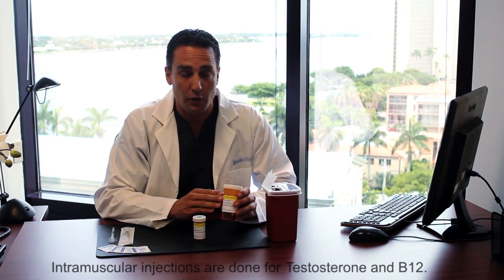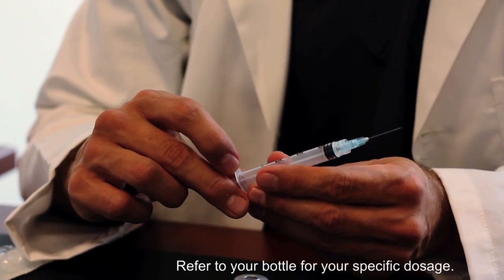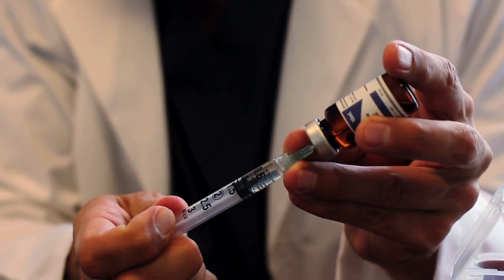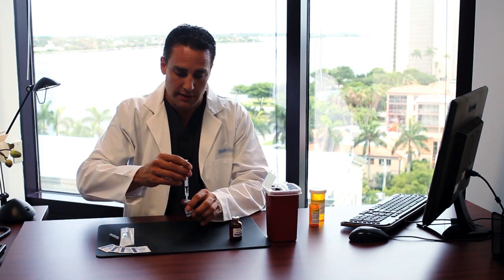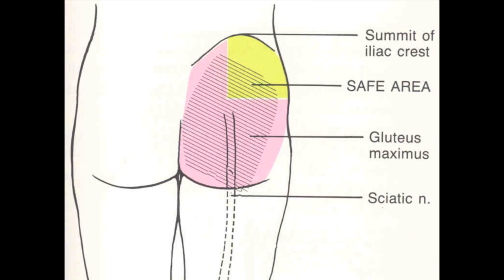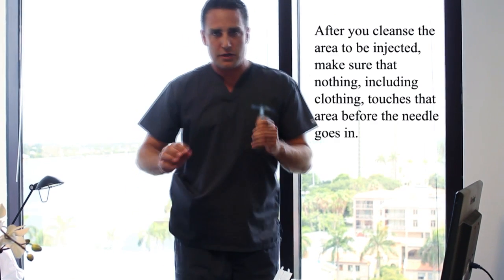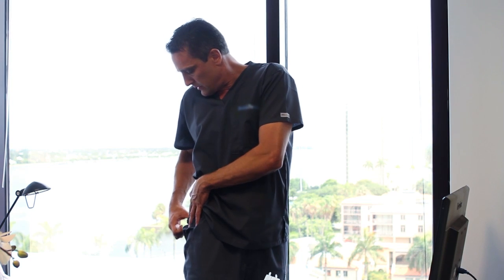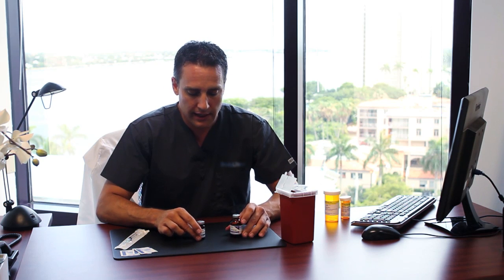Injecting Testosterone and/or B12 (Male and Female)